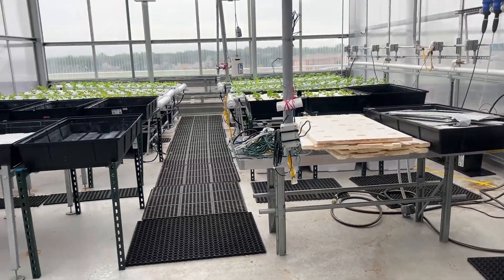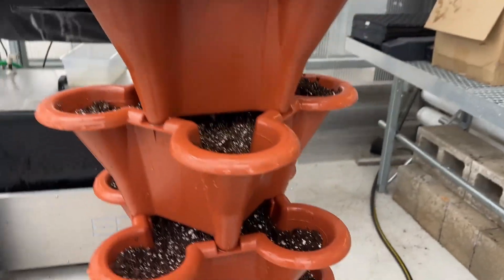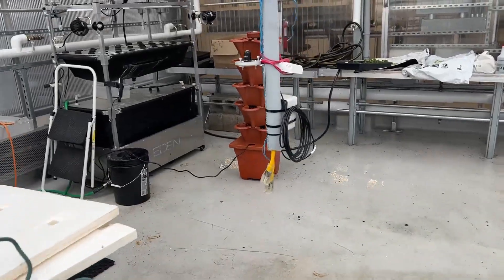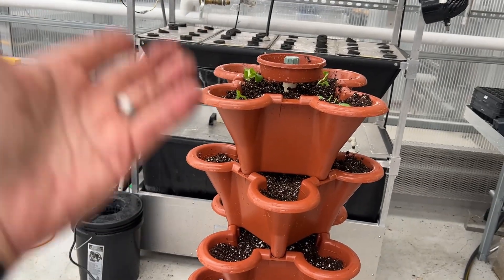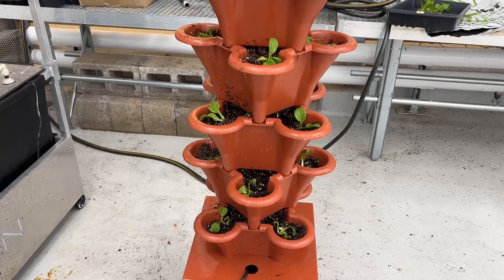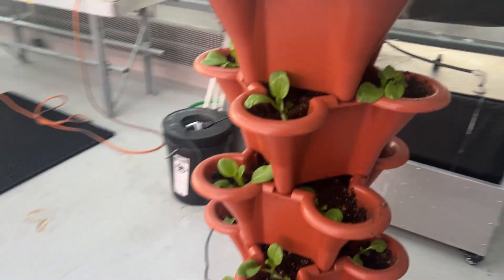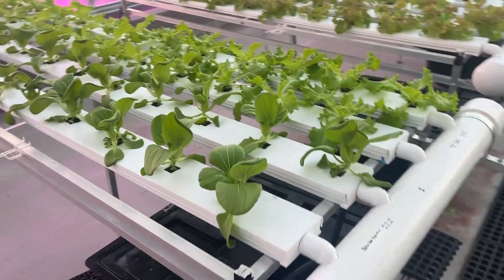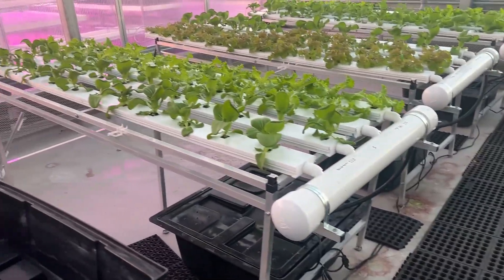Testing a New Vertical Hydroponic Tower